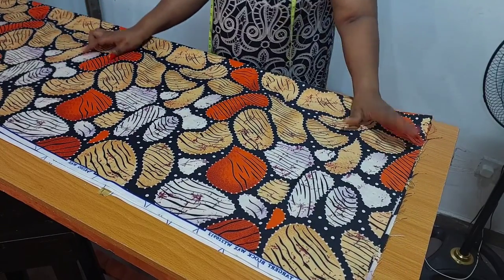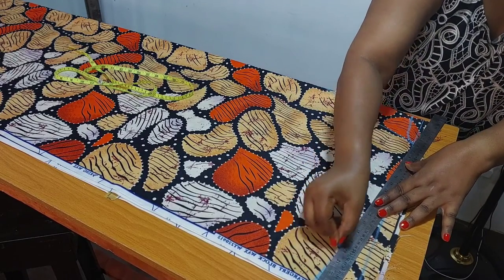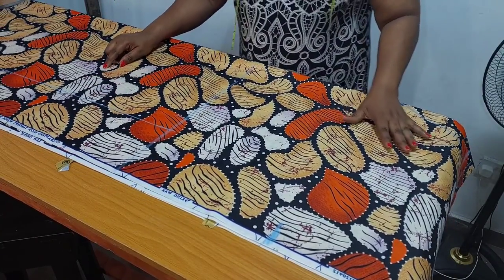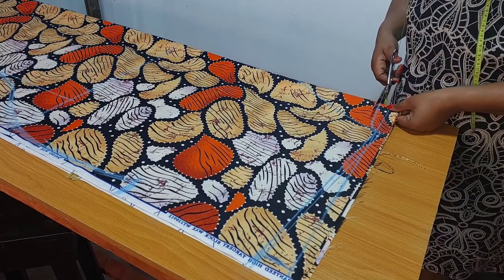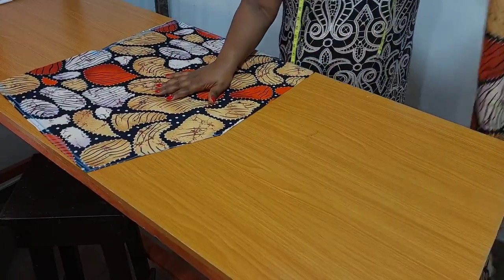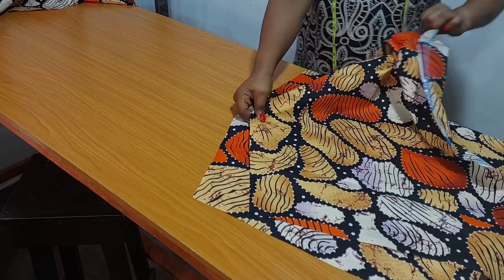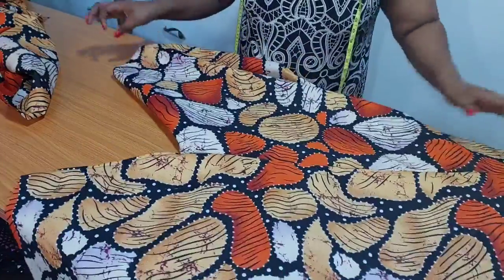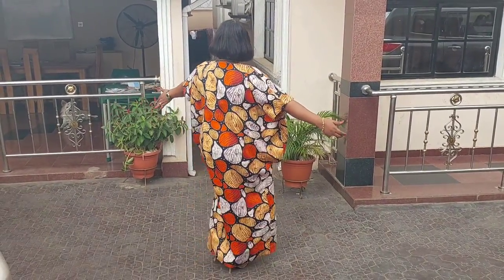how to make trending ankara cowl kaftan.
This is a beginner friendly tutorial on how to make this beautiful ankara cowl kaftan.